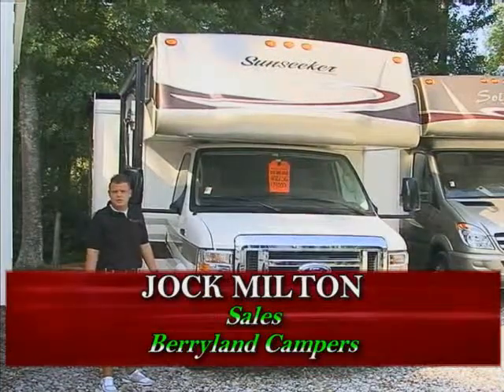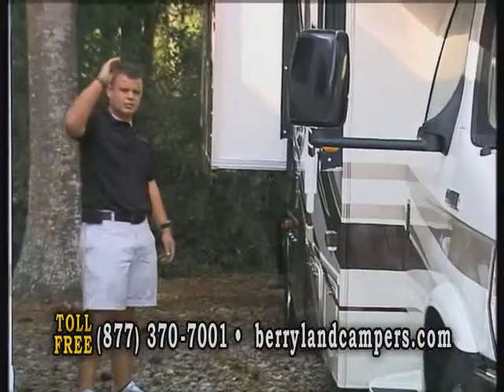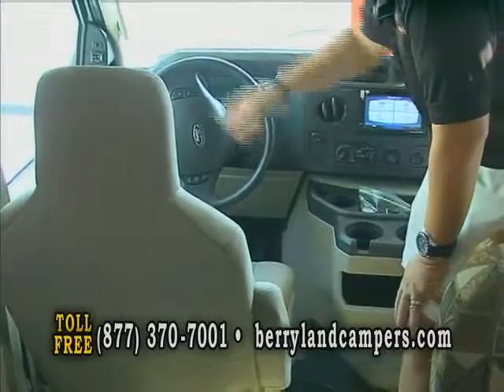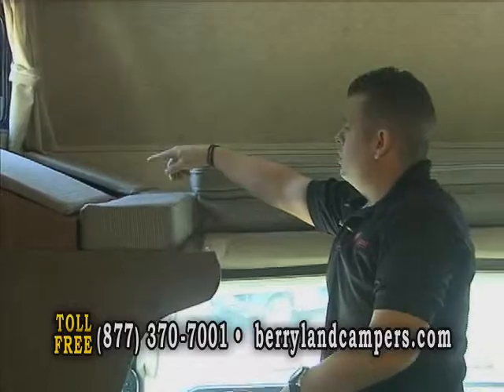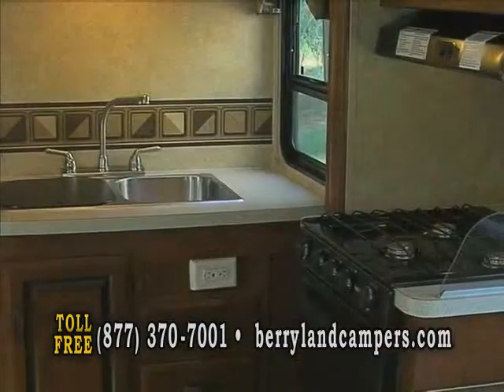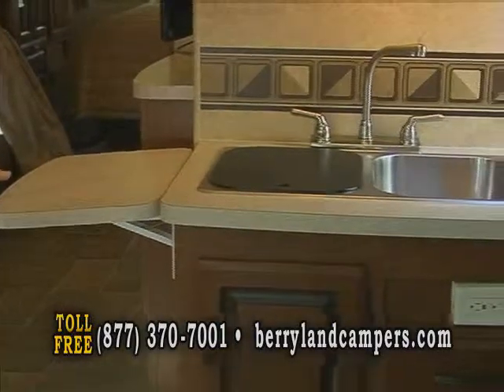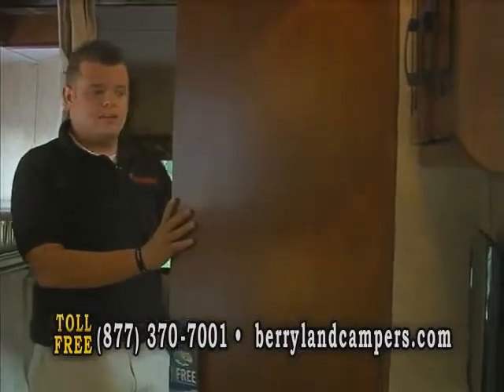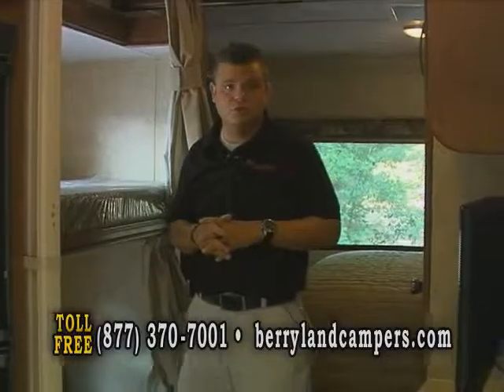31ft Forest River Sunseeker Motorhome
This Forest River Sunseeker motorhome features 2 slideouts, an electric awning, fiberglass roof, TV with swing bracket, dream dinette table that converts to a bed, leather sofa, very little carpet (easy cleaning), microwave, 3-burner stove, oven, lots of counter space, and a jack-knife sofa that opens to a double bed.